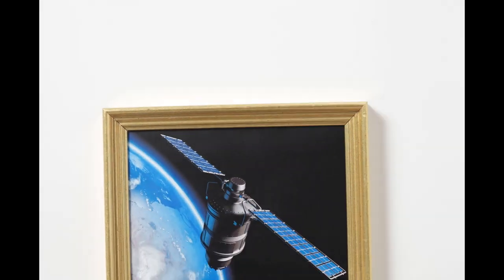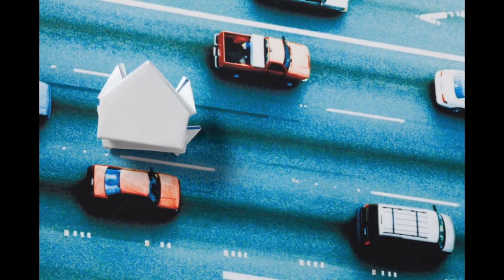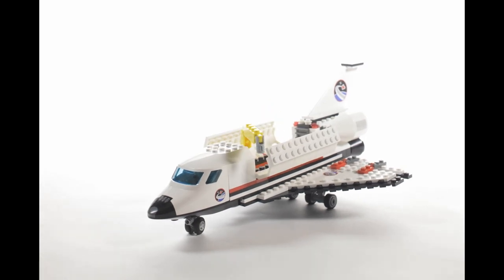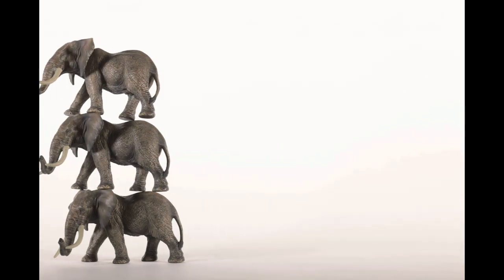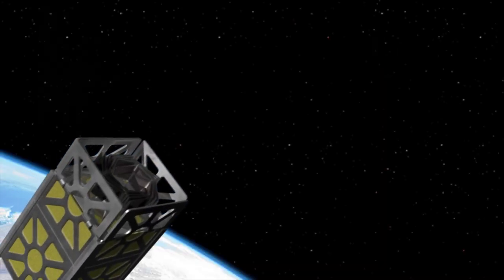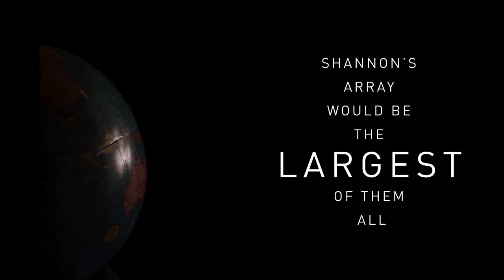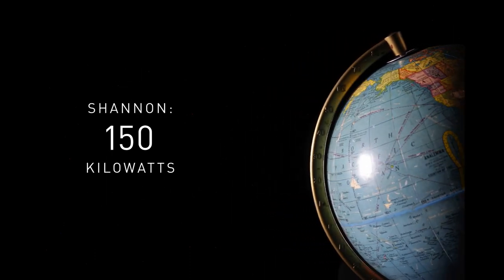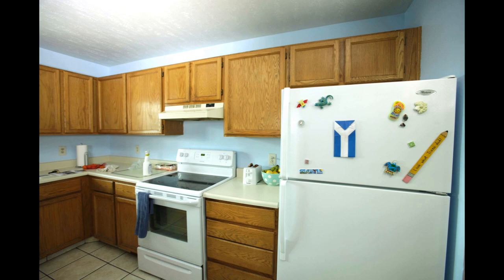Phenomenal Solar Power, Itty-Bitty Storage Space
How is a BYU student using origami to transform the way NASA thinks about solar power in space? Watch to find out, then read more in BYU Magazine